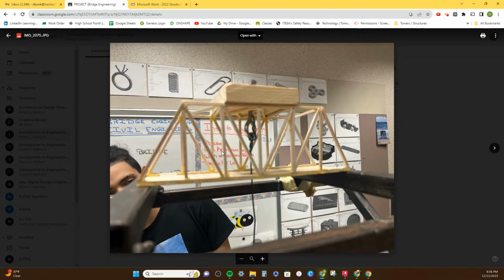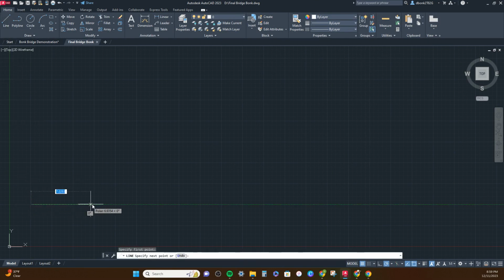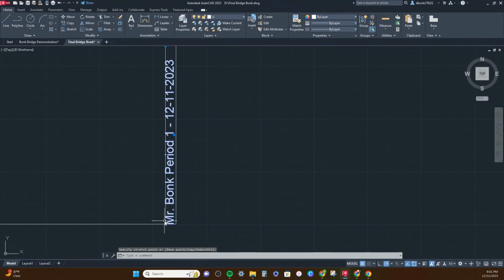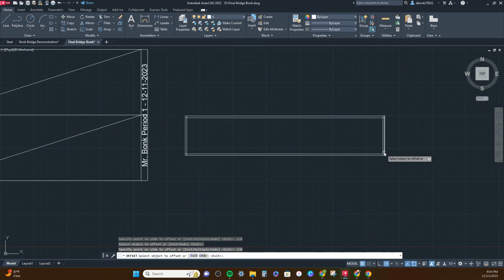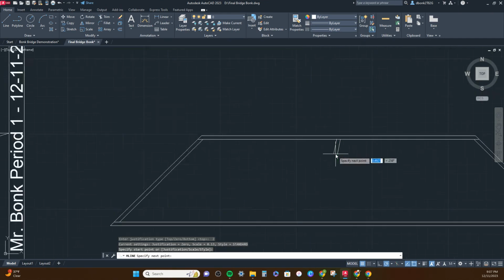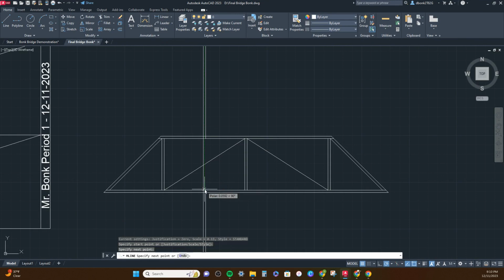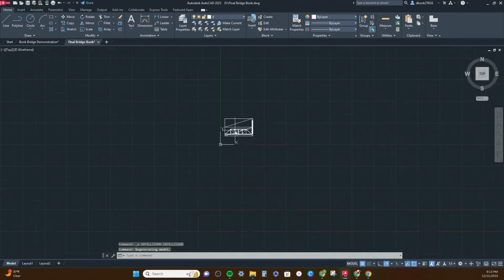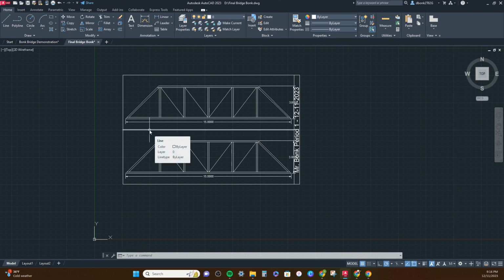Bridge Design AutoCAD 2023